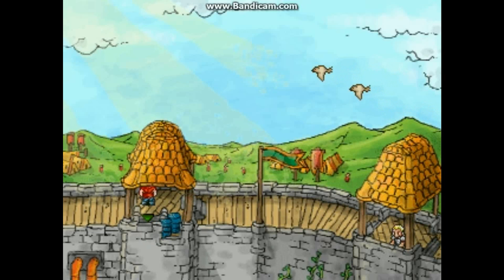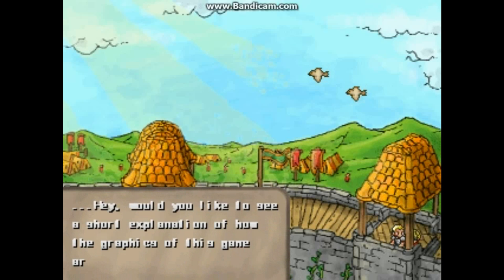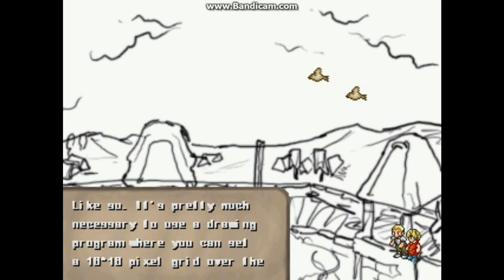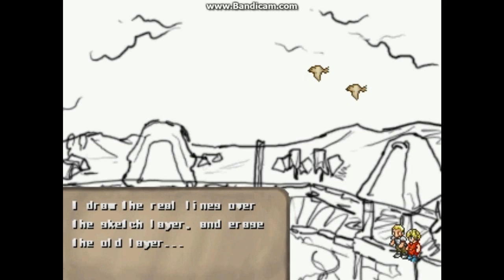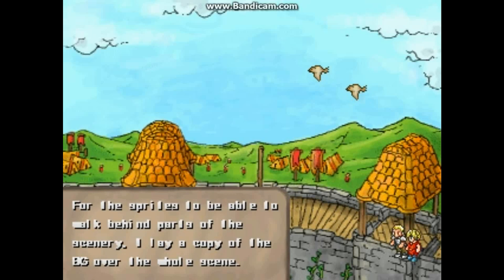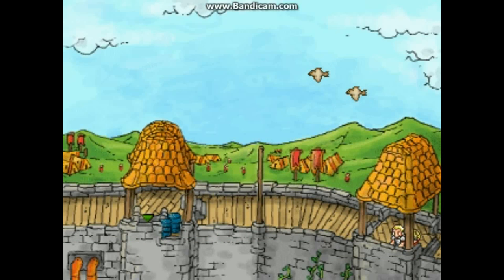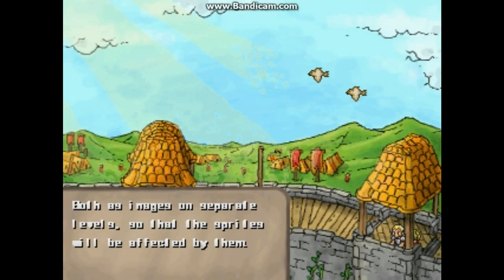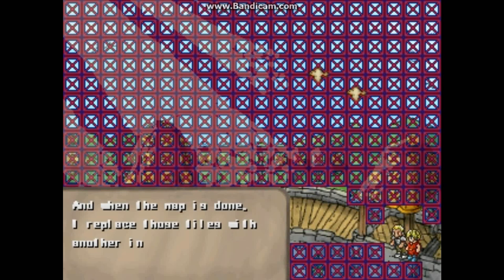Sunset Over Imdahl Episode 18 (Finale)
Woah, prototype!! 'o'

You can find me elsewhere on the internetz.
I have a tumblr that I don't really know how to use: https:/